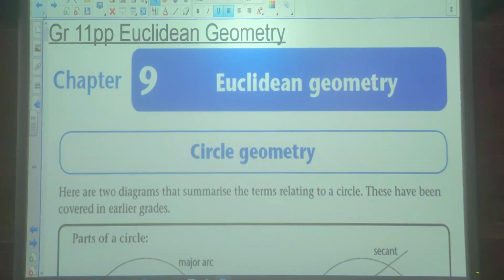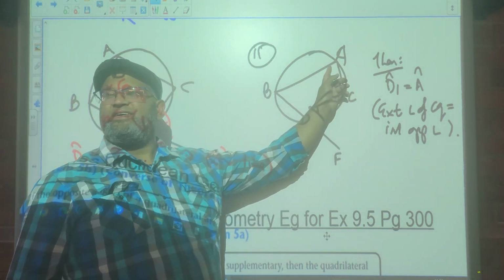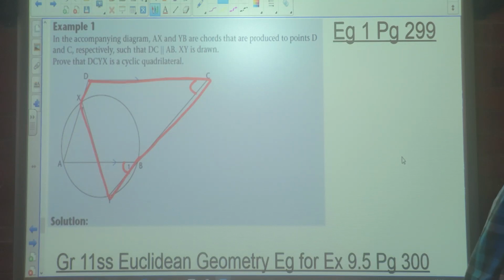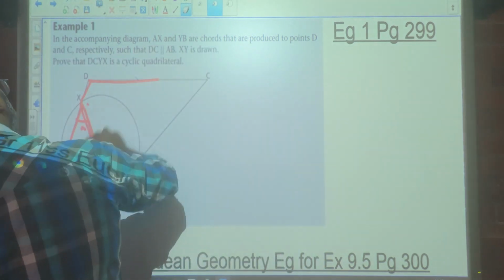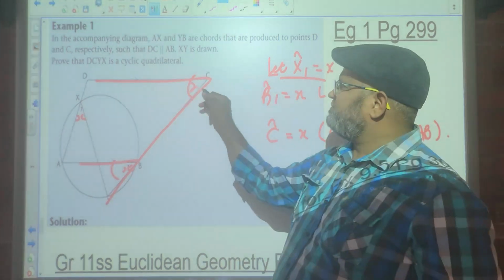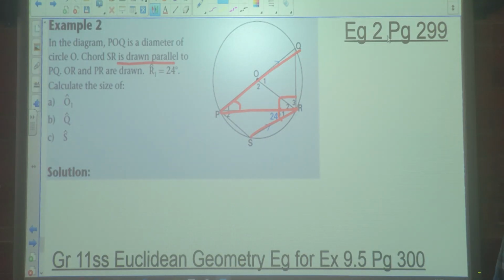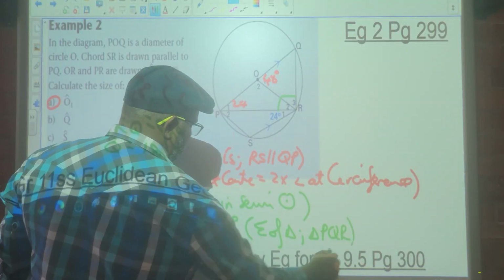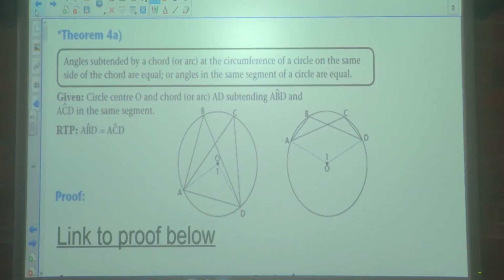Gr 11pp Euclidean Geometry L5 Ex 9.5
Grade 11pp Euclidean Geometry Lesson 5

Ex 9.5 Cyclic Quadrilaterals

Full Lessons
Lesson 8